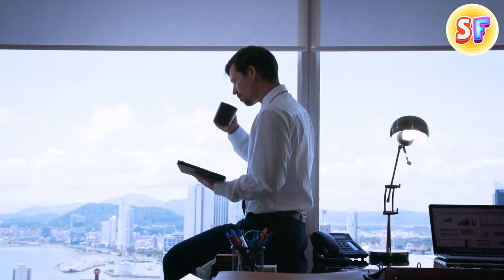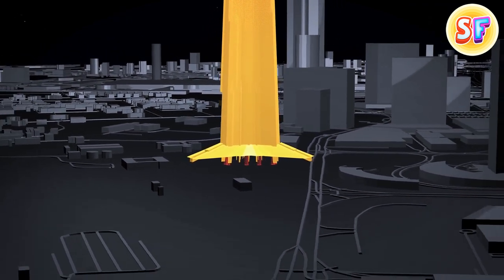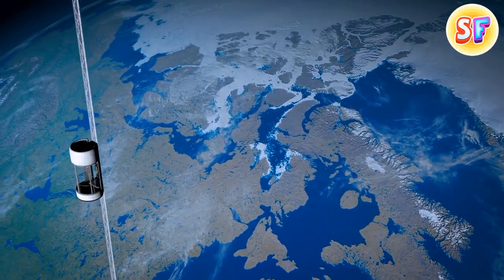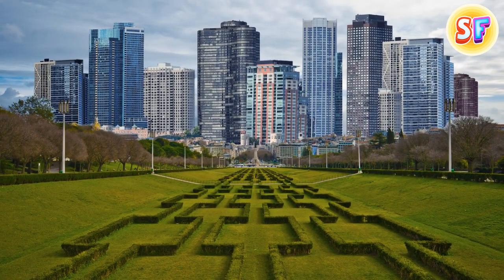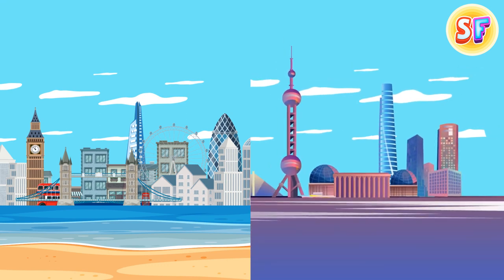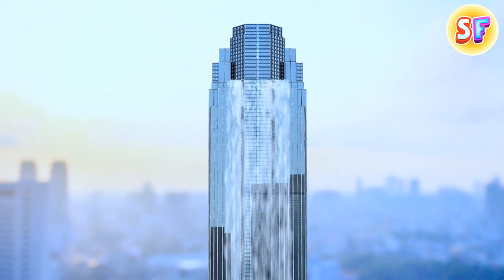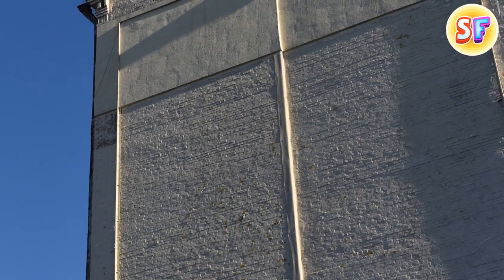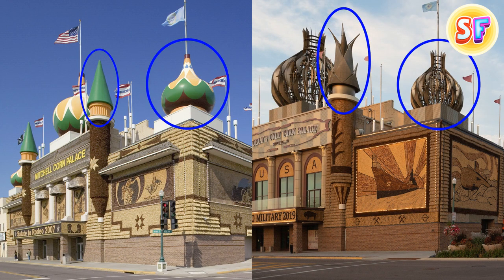The Most Unusual Buildings in the World: You Definitely Haven't Seen Them All with Your Own Eyes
The most interesting buildings in the world are collected in this video. So do not pack anything, just stay comfortable and go on a trip around the world with us to see the creations of architecture that will hit you to the core.